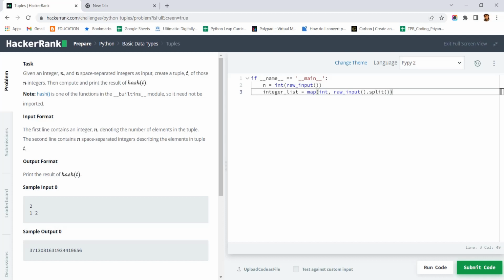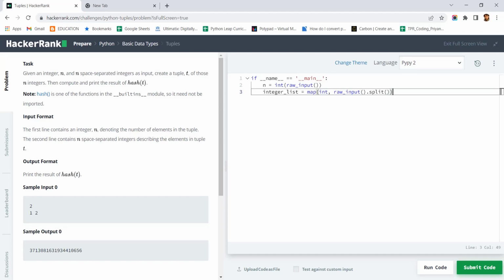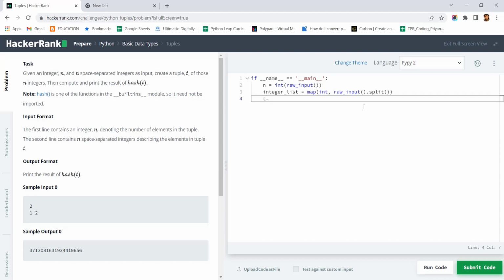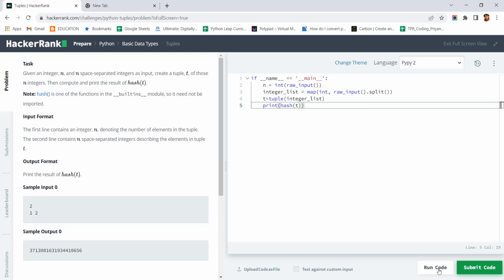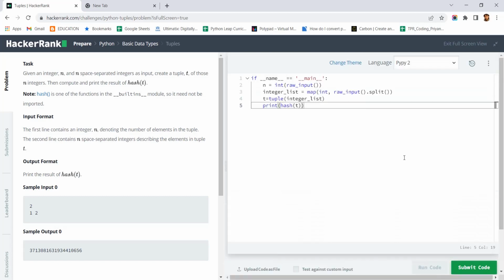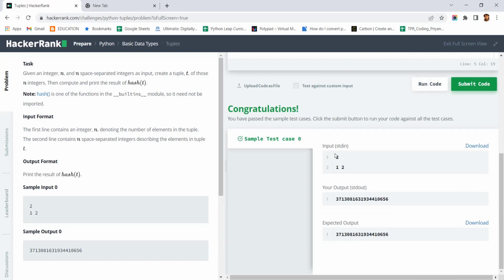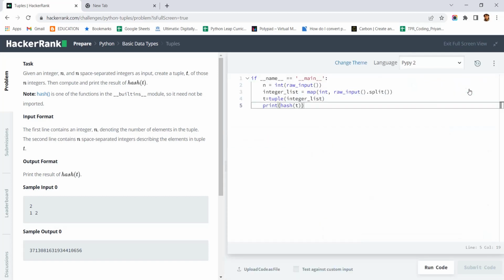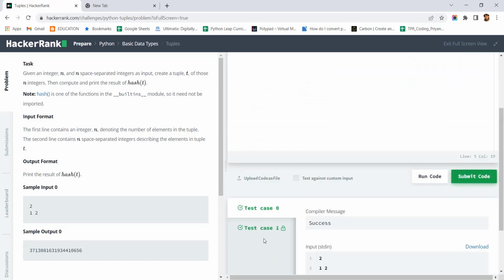Tuples | HackerRank-13 | Pythonista_Geek | CodeWithMe | Shravanthi